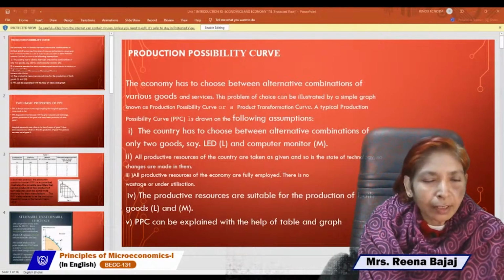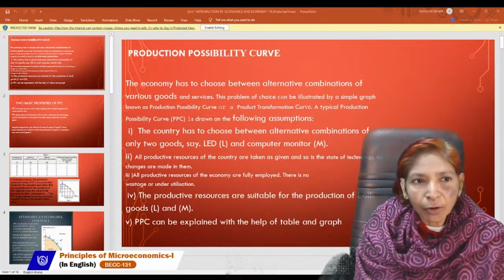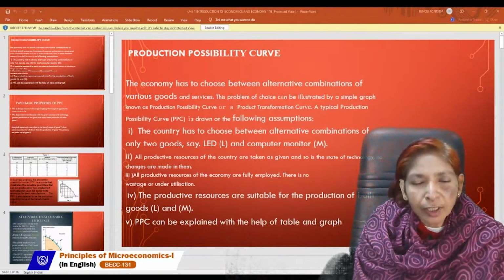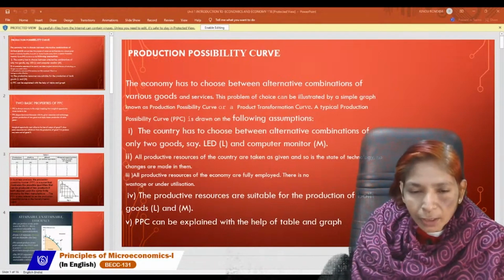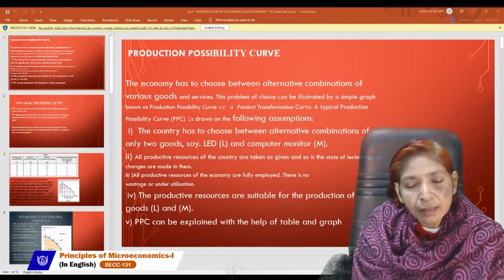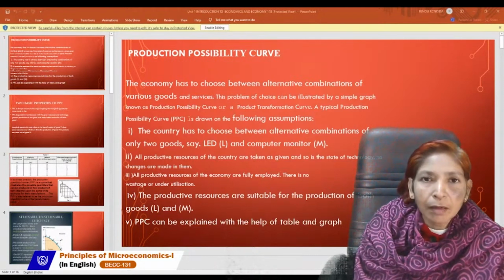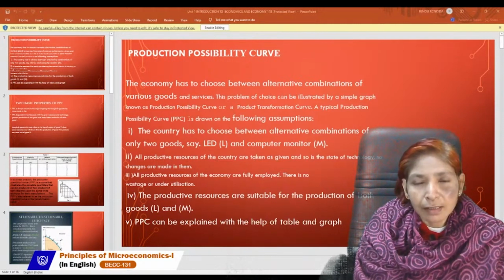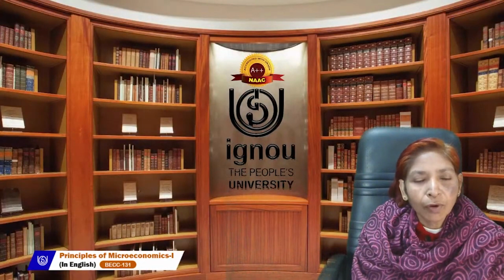Principles of Microeconomics-I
BECC-131 (In English)
Mrs. Reena Bajaj
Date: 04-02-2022